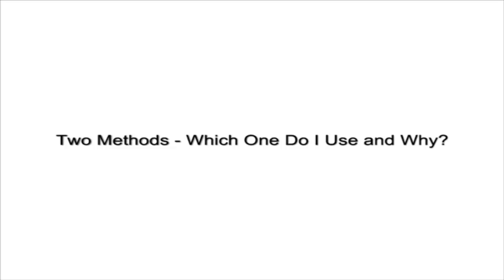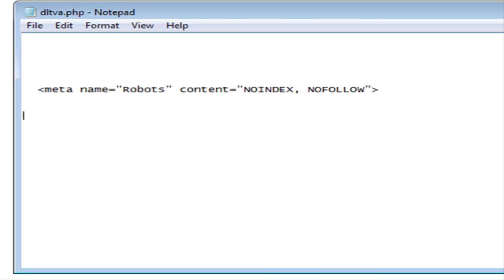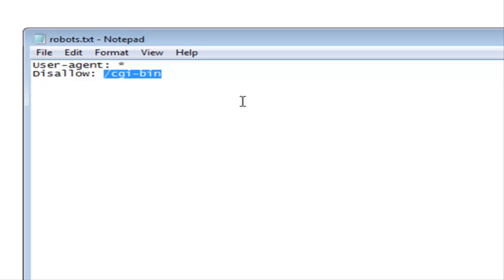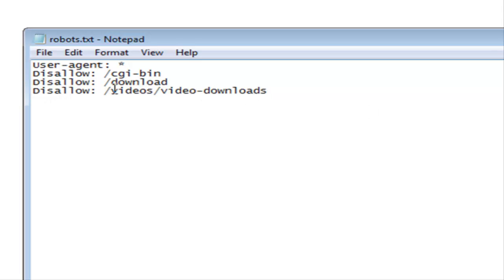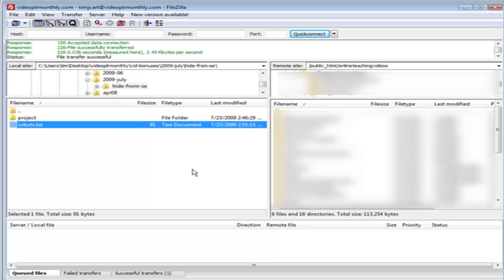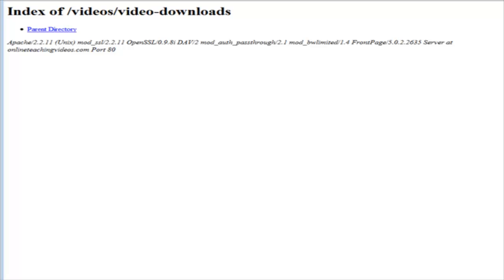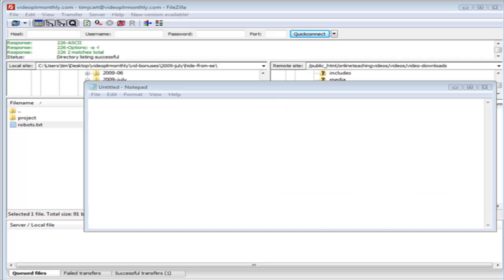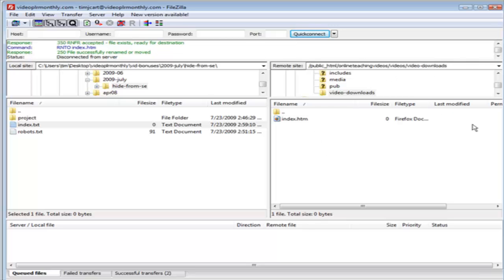How to hide your product download page from the search engines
Sometimes you have a page on your website that you don't want to get indexed in the search engines. This video shows you two methods for making sure that only the pages you want to be found are found.